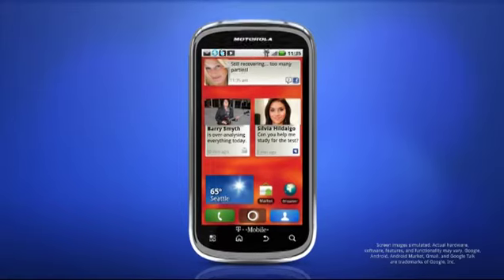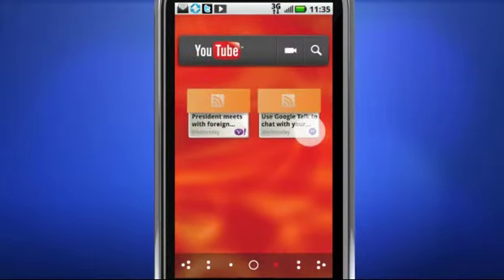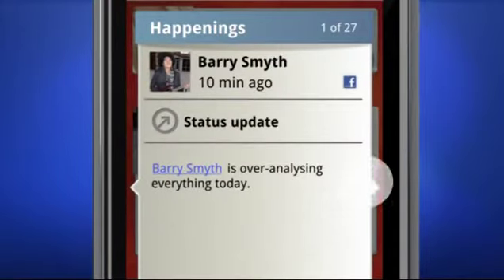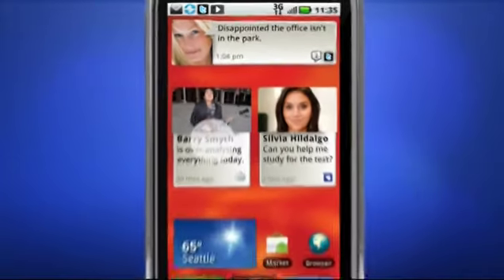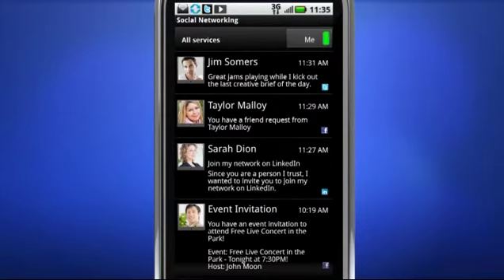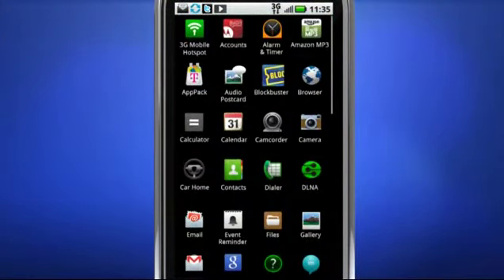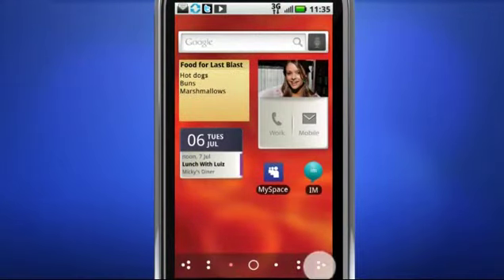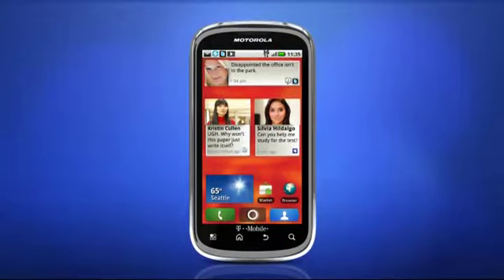Customize Home Screen With Motorola CLIQ 2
Motorola presents the first family of smartphones with life-simplifying MOTOBLUR™. Now everything is where you want it -- in one place, on tap- Your friends, pics, emails, messages, and Facebook™, MySpace and Twitter happenings. MOTOBLUR syncs them all, with continuous updates and backups. There are no logins or apps to open, and your data's always safe.
With Motoblur  sync all your favorite stuff and so you can reply from your home screen. There are 7 home screens that have widgets and icons, you can visualize your messages, gather the information and organize them. You can resize your widgets according to your requirement and instantly reply to your post. It helps you to filter the people you want to contact. You can format your messages, view them and add attachments. It also helps you to preload the Apps that you want. The Battery Manager allows you to customize your phone's power consumption.